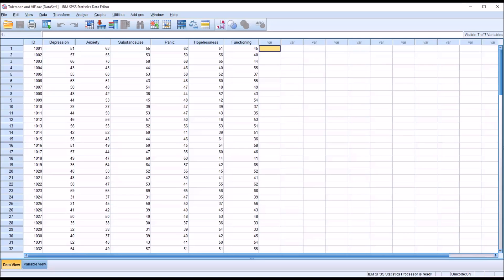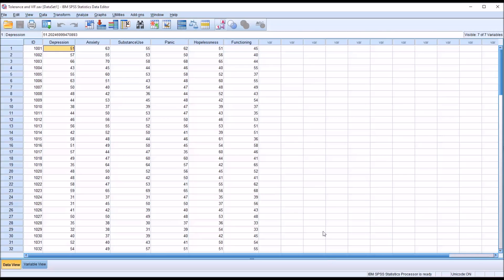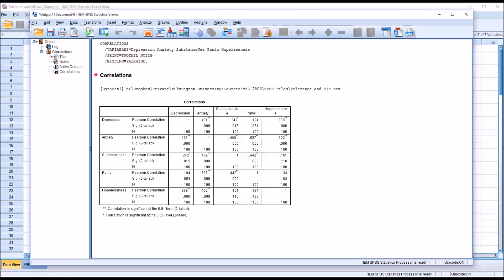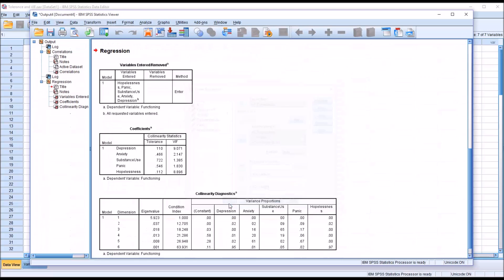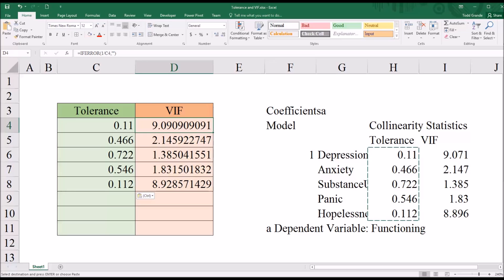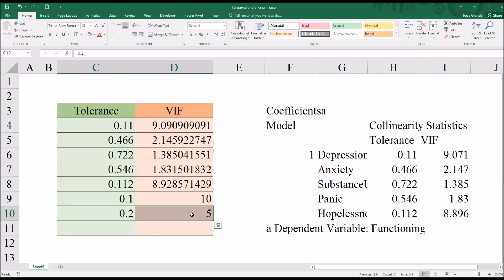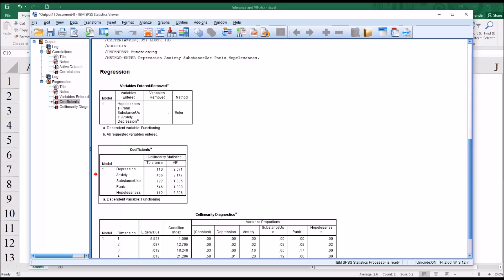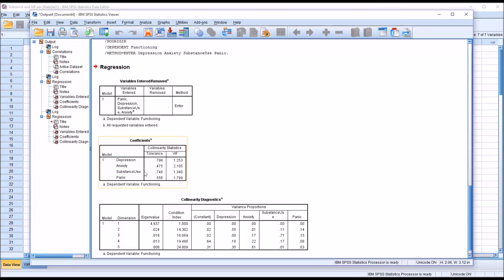Understanding and Identifying Multicollinearity in Regression using SPSS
This video explains multicollinearity and demonstrates how to identify multicollinearity among predictor variables in a regression using SPSS. Correlation, tolerance, and variance inflation factor (VIF) are reviewed.